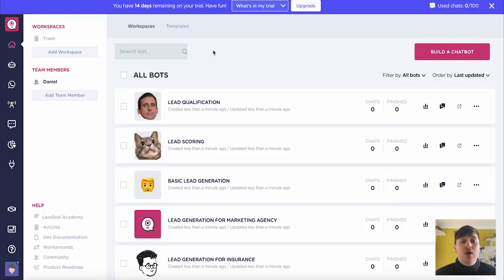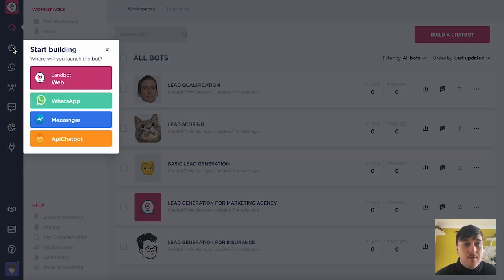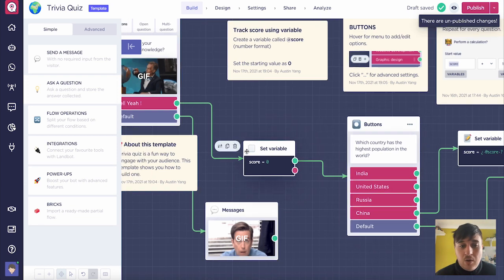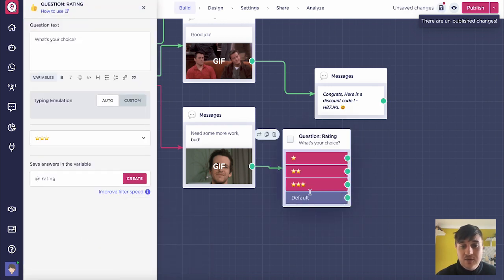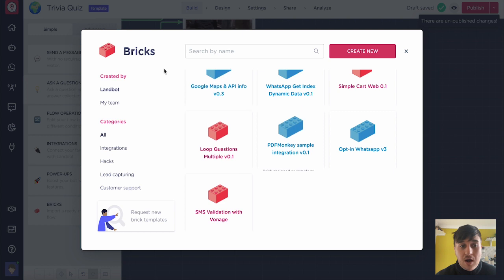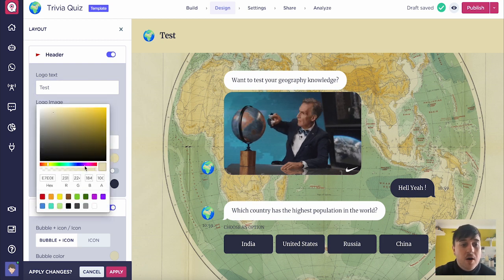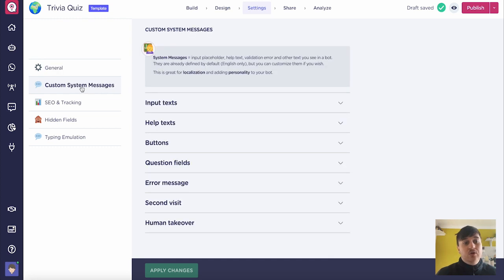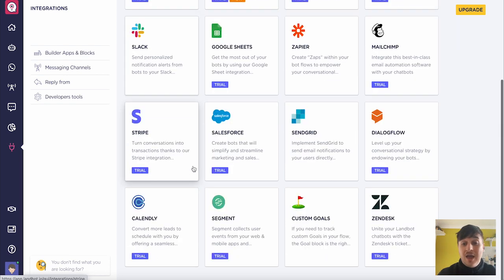Landbot Review: Is Landbot Any good?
Landbot Review: In this Landbot demo, I'll be walking you through creating conversational chatbots, conversational landing pages & websites, interactive surveys, lead generation bots & more. Intuitively. Without code.

🕐Chapters🕐
0:00 Landbot Review
0:10 Landbot Discount
0:20 Exploring Landbot's Dashboard